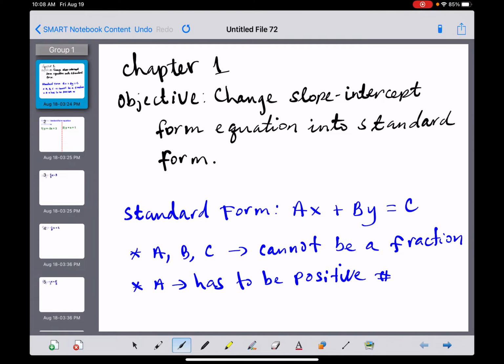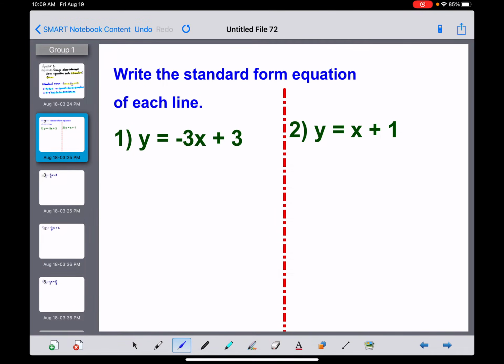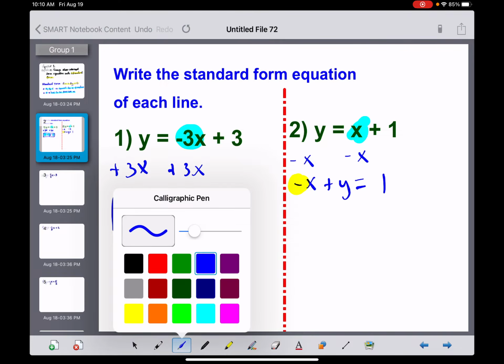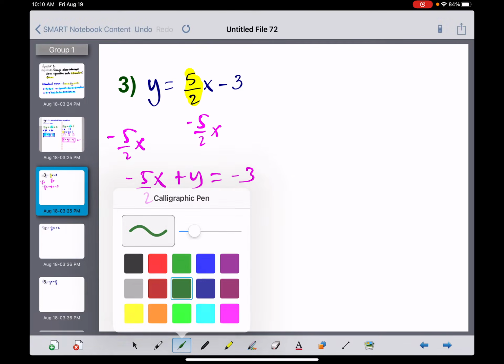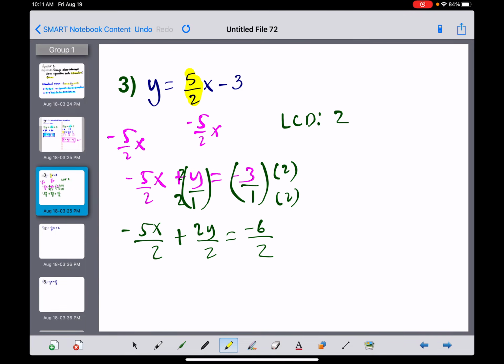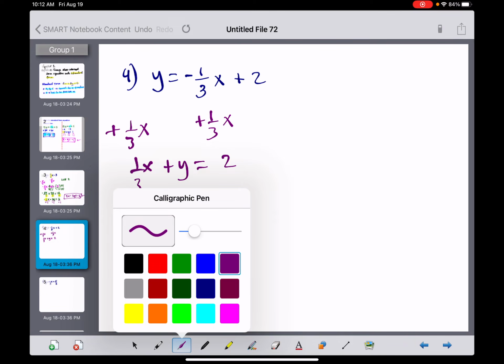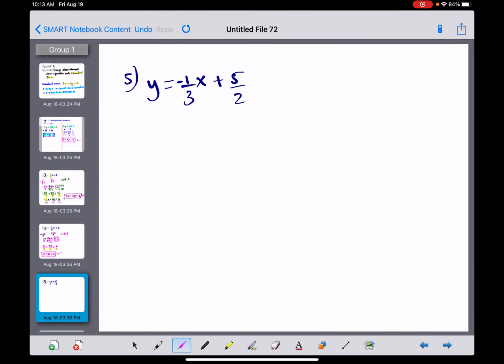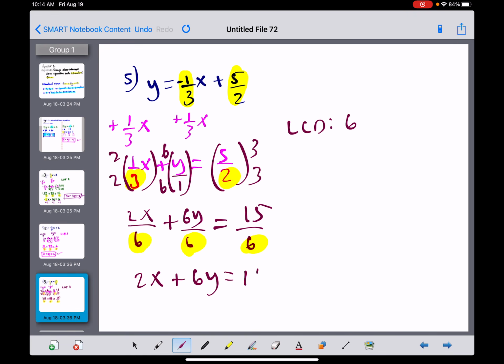How to Convert Linear Equations into Standard Form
In this video you will how to convert linear equations into standard form.
A, B and C cannot be a fraction
A can only be positive whole numbers.